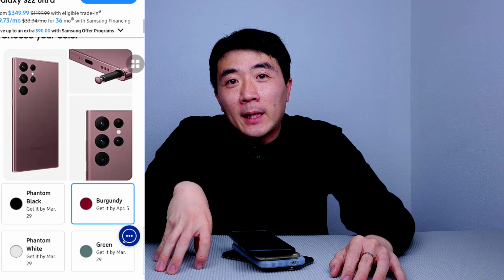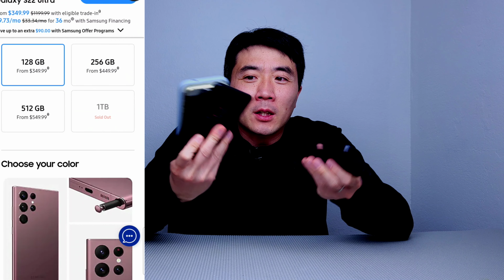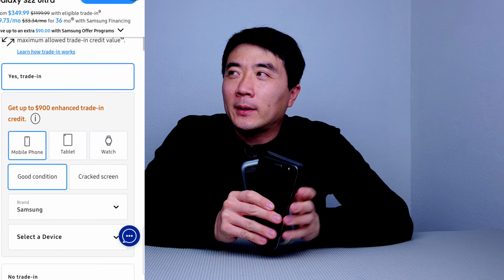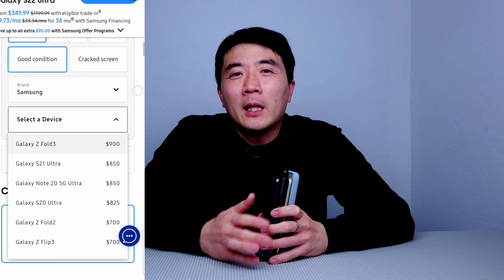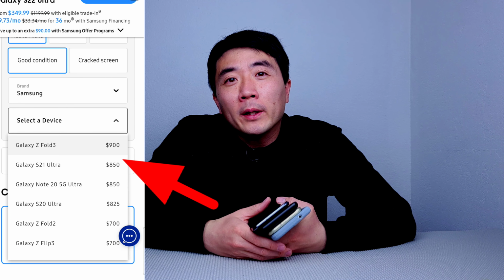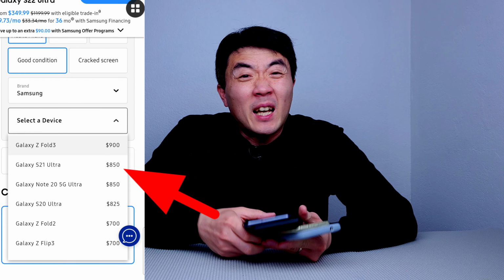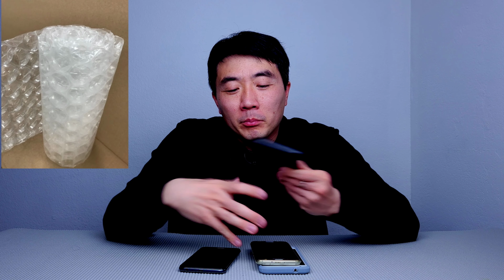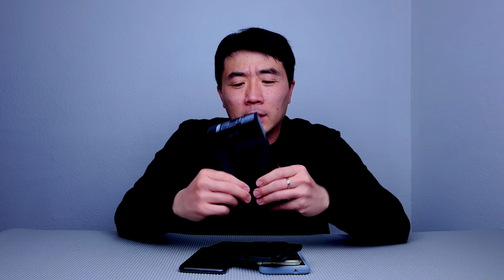Samsung Galaxy S22 series Beware Trade in, Do this before regret it's too late Ultra Z Fold 4 4K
Samsung offer trade in your old phone to get cancel credit for your Galaxy S22 series phone. For the trade in they don't tell you to do this. Check out the video and don't make the same mistake.

If you haven't order the phone, Feel free to use the direct link for additional discount for the S22.

Or

📱 DM me! I always respond » @protecstation Instagram » IG

Earn 1,000 miles of free Supercharging with the purchase of a new Tesla car.
Feel free to use the link below to redeem the free miles if you are looking to buy a Tesla.